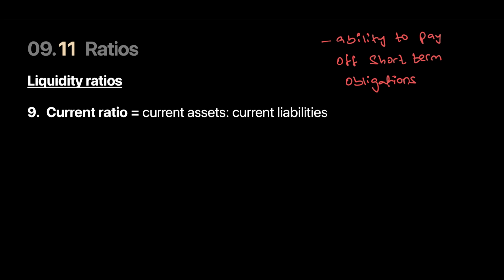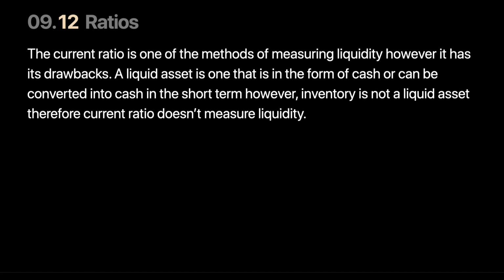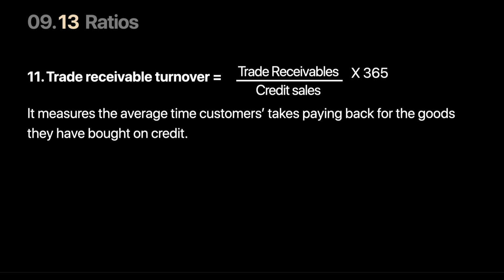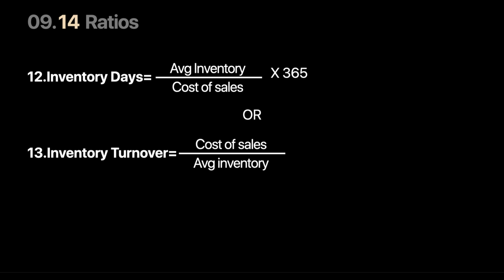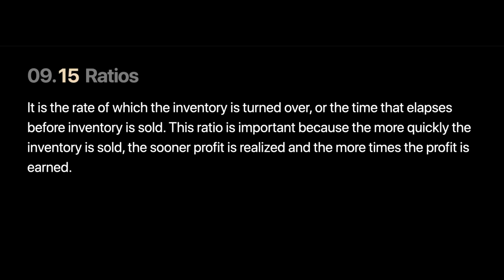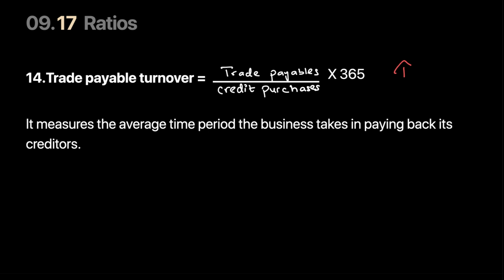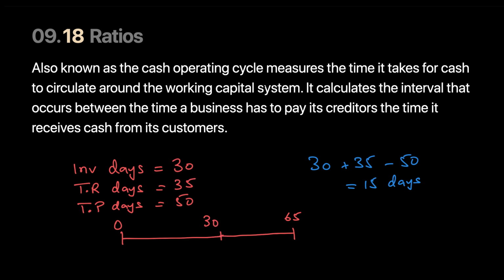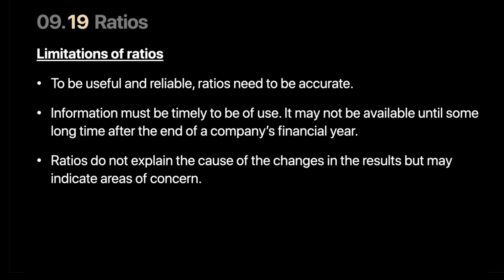Liquidity and Efficiency | Ratios | A level Accounting 9706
Welcome to our comprehensive tutorial on Liquidity and Efficiency Ratios, a vital topic within the chapter on Ratios, designed specifically for Cambridge A Level Accounting students. In this video, we delve into key ratios that assess a company's liquidity position and operational efficiency, providing essential insights into its financial health.

Throughout this tutorial, you'll gain proficiency in analyzing financial statements using the following key ratios:

1. **Current Ratio**: Understand how the current ratio measures a company's ability to meet its short-term obligations with its current assets, providing insights into liquidity and financial stability.
2. **Acid Test Ratio (Quick Ratio)**: Explore the acid test ratio, which assesses a company's ability to meet its short-term liabilities using its most liquid assets, excluding inventory.
3. **Trade Receivables Turnover**: Learn how trade receivables turnover measures how efficiently a company collects its accounts receivable, reflecting its credit policies and collection procedures.
4. **Trade Payables Turnover**: Discover how trade payables turnover evaluates the efficiency of a company's payments to suppliers, indicating its management of trade credit and cash flow.
5. **Inventory Days (Inventory Turnover)**: Uncover the significance of inventory days, which measures the number of days it takes for a company to sell its inventory, providing insights into inventory management and sales efficiency.
6. **Cash Operating Cycle**: Understand the cash operating cycle, which evaluates the time it takes for a company to convert its investments in inventory into cash through sales, reflecting its operational efficiency and liquidity management.

By mastering these essential ratios, you'll be equipped with the analytical tools needed to assess and interpret a company's liquidity position and operational efficiency effectively.

Join us on this educational journey as we unravel the complexities of liquidity and efficiency ratios, empowering you to make informed financial decisions and excel in your CAIE A Level Accounting studies.

1. Bite-sized video lessons
2. Detailed Past Paper walkthrough videos
3. Exam specific Revision Guides and Notes
4. Expert led academic support for whenever you’re stuck
5. Tons of practice worksheets and mocks
6. Past Paper bank
7. An active and global online community, with learners just like yourself